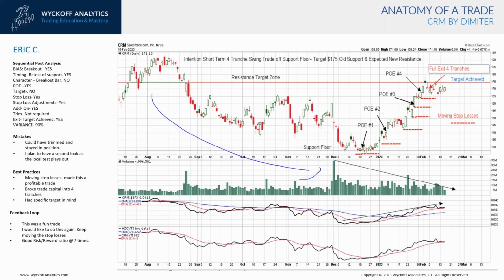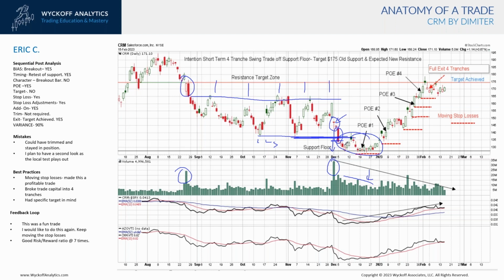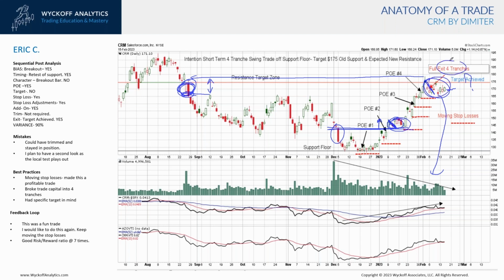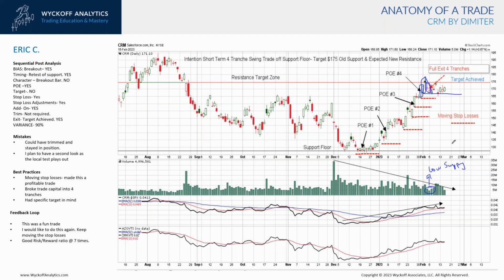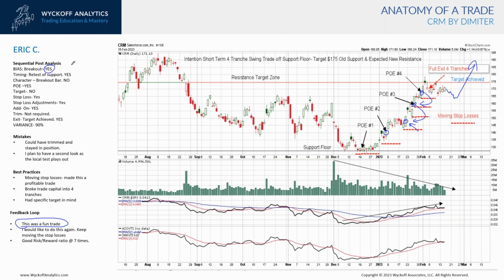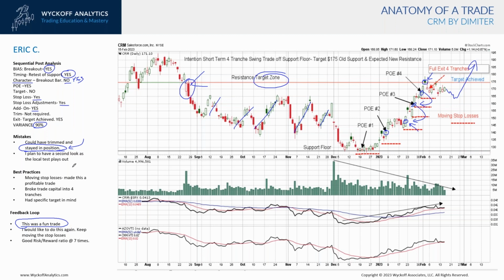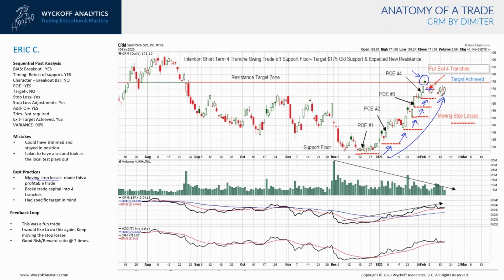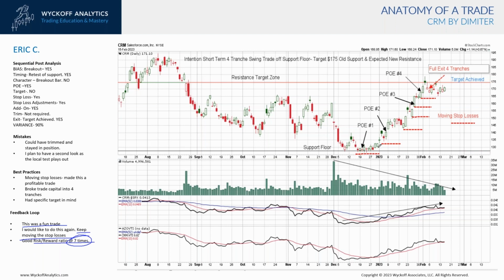Anatomy Of The Trade - Ep. 171 - CRM (Stock)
The intent of this video series is post-trade analysis from a Wyckoff perspective with the goal of future trade optimization. In this episode, we analyze a WTC2 student's trade in CRM stock.